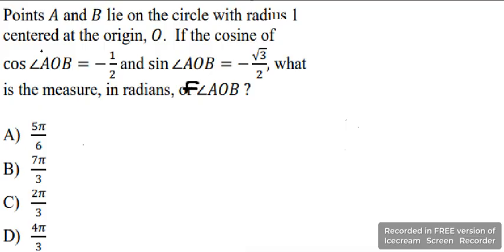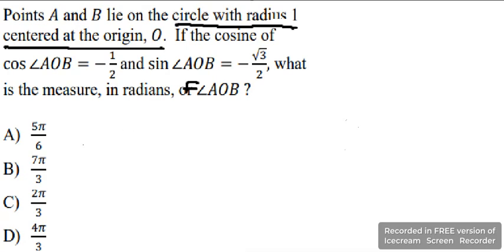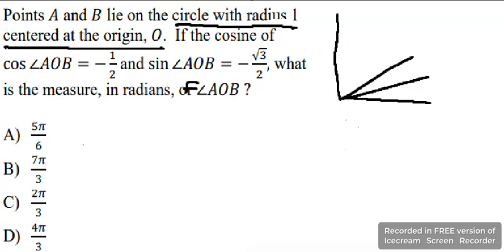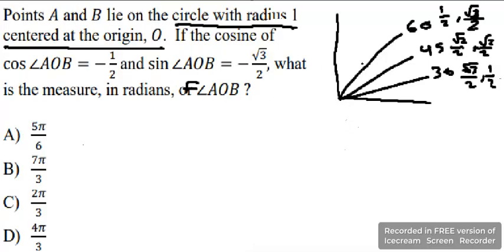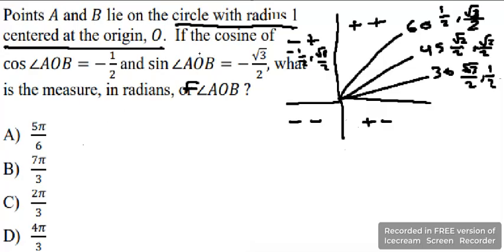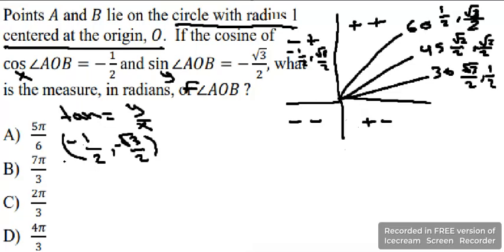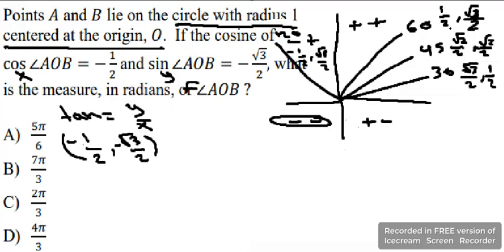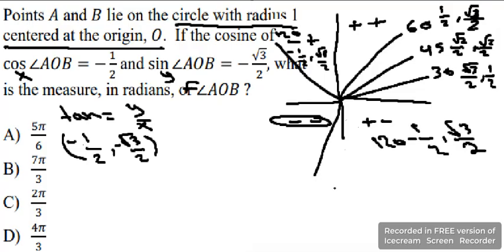Points A and B lie on the circle with radius 1 centered at the origin O. Pt1